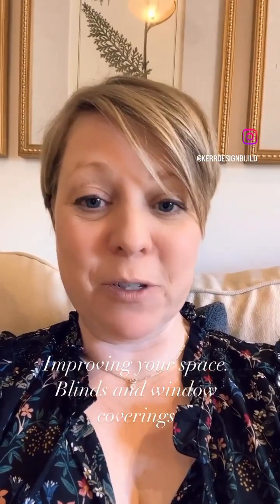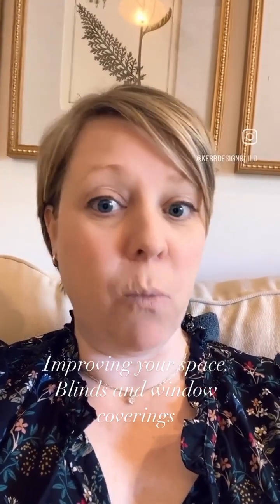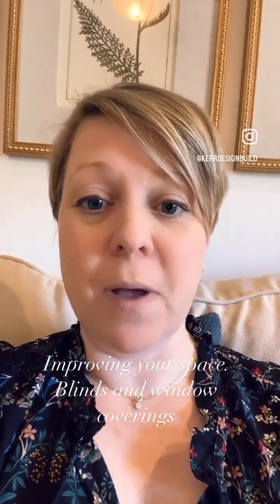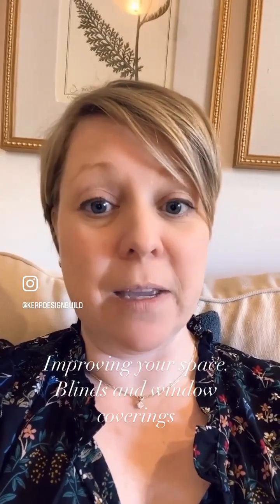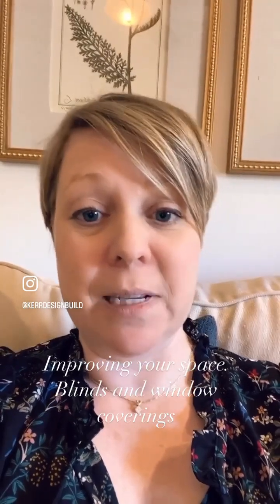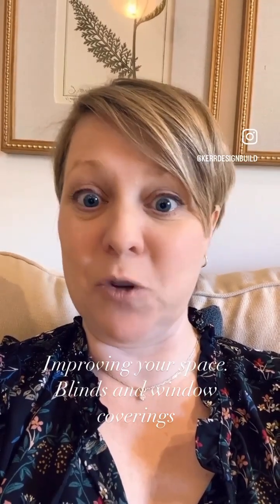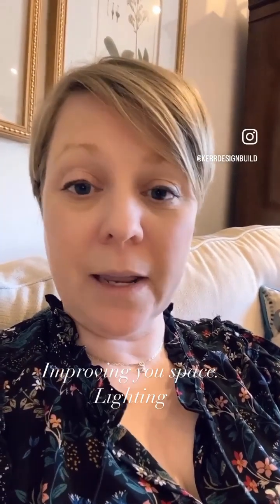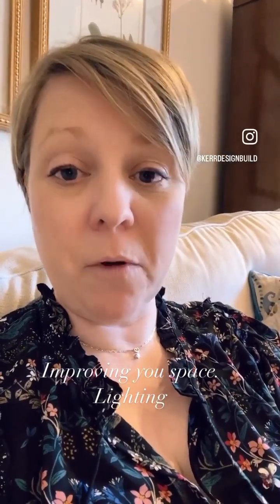Ask the designer / Improving your space.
Design manger Nisha is sharing her tips on how you can improve your space by adding area rags, window coverings or lighting.
Call today for your consultation.